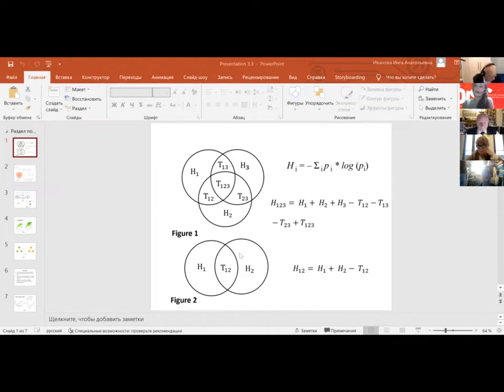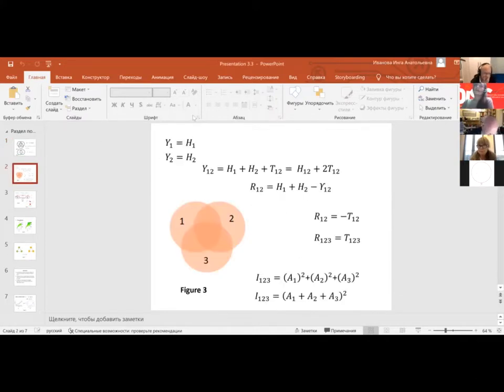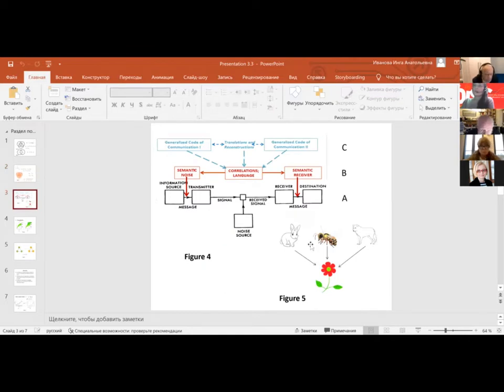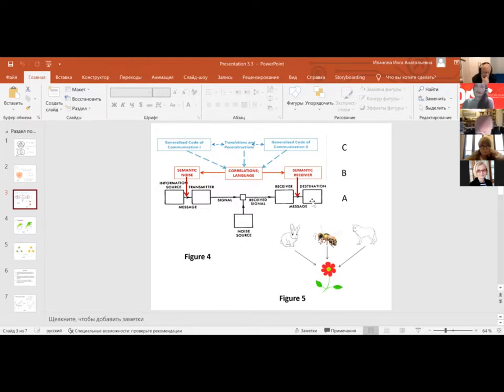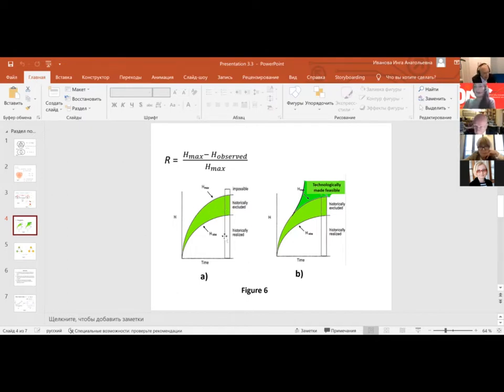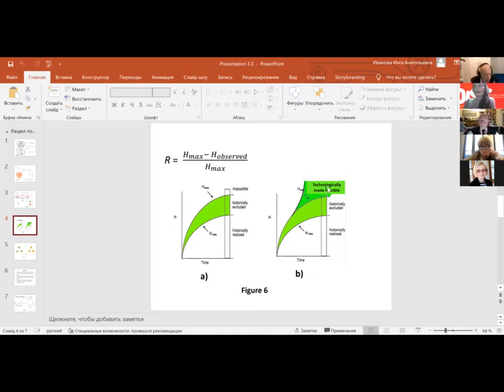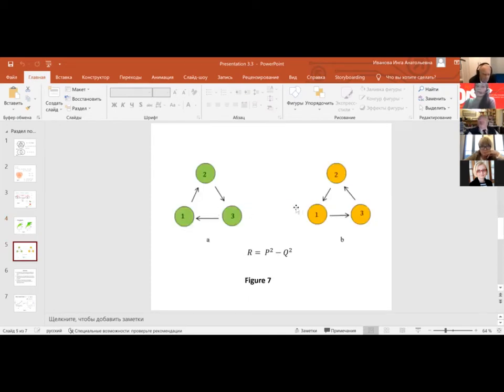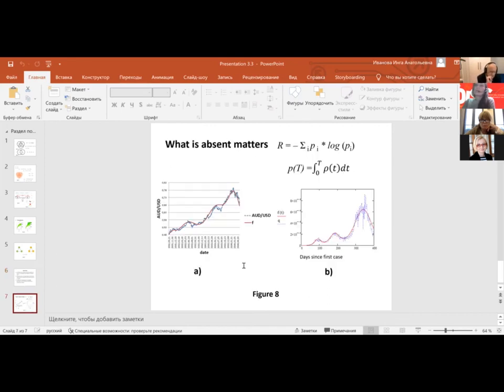Inga Ivanova Chapter 4 Evolutionary Dynamics of Discursive Knowledge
Chapter 4  - The Evolutionary Dynamics of Discursive Knowledge by Loet Leydesdorff